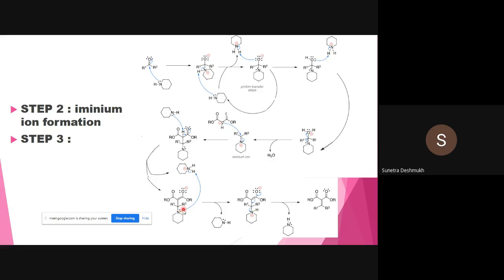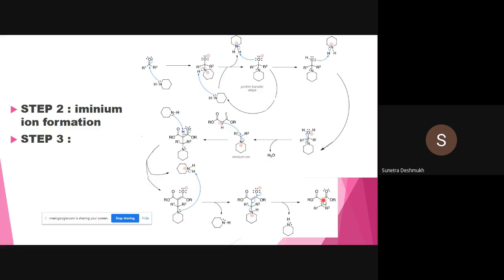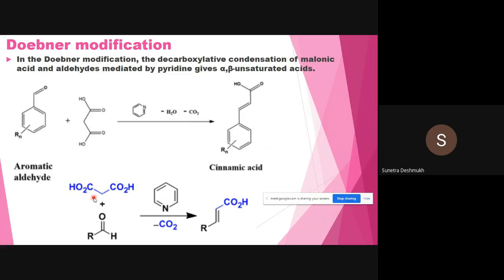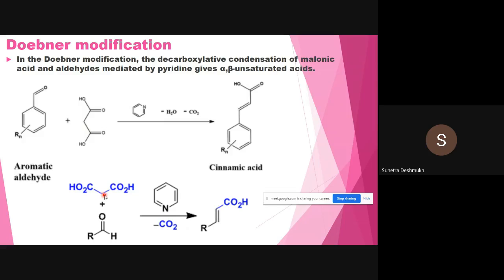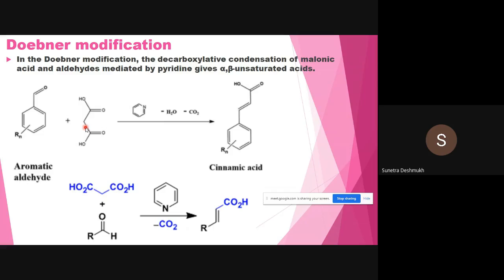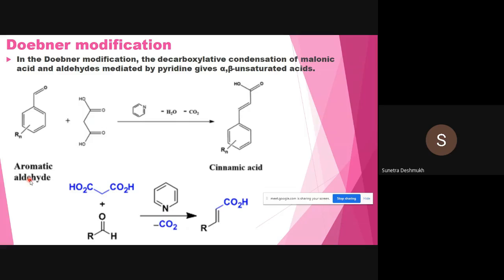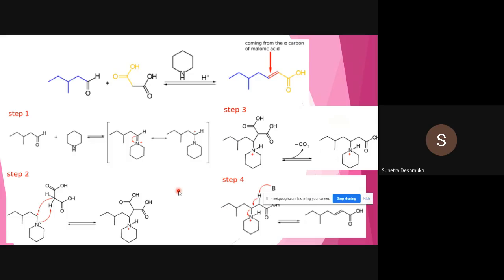knoevenagal condensation Part B